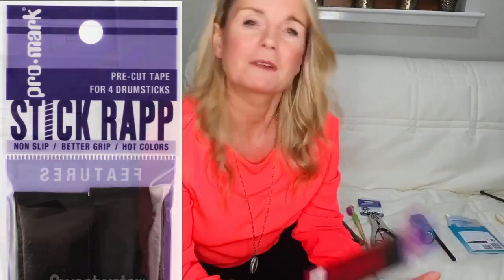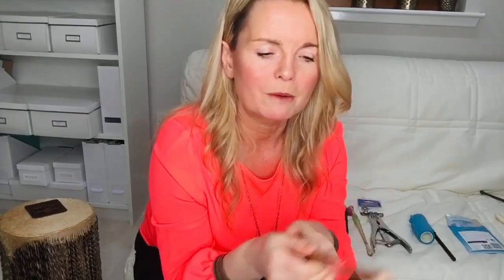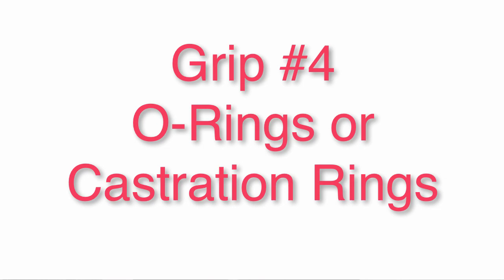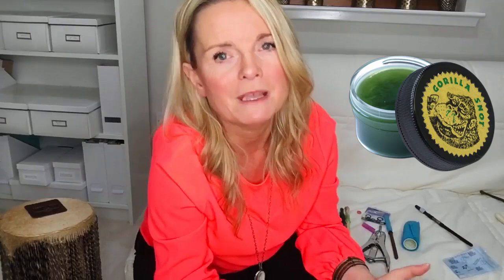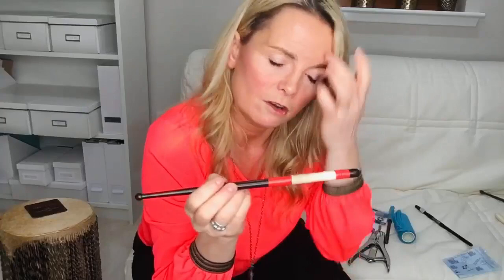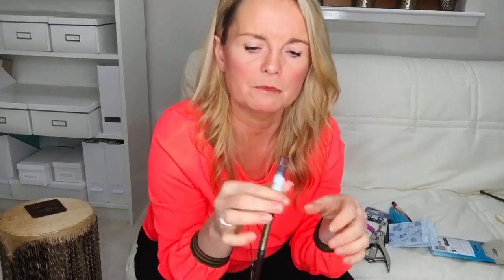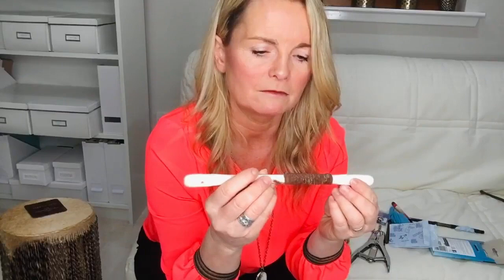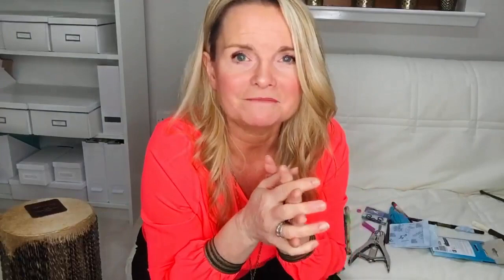How To Avoid Playing With Tension: 11 Drum Stick Grip Wraps for your bodhrán tipper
Join me in one of my courses.

Freebies Get your free report here on - How to immediately apply the basic strokes to your playing for instant results - How to play quietly - How to avoid the scratchy sound - How to play faster - How to avoid the sliding tipper - Why you may be making things harder than they need to be and how to make learning simple, fast and fun.

Please Note: The app is also available on Android, but may not have all the same features.